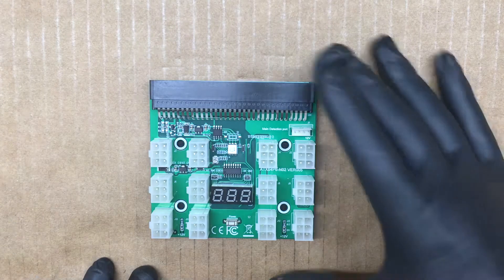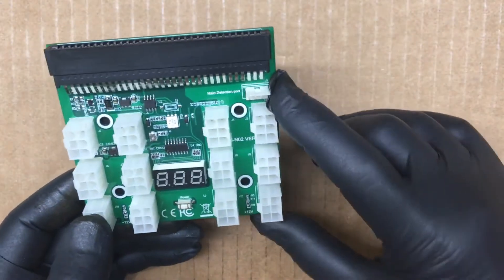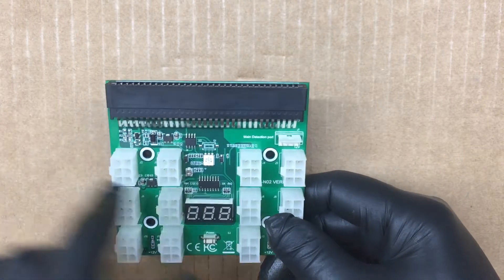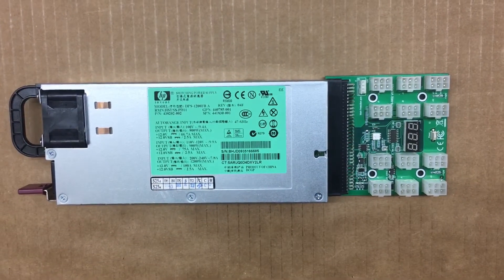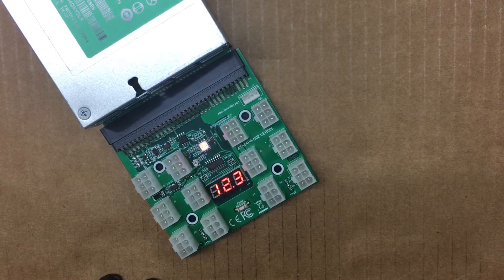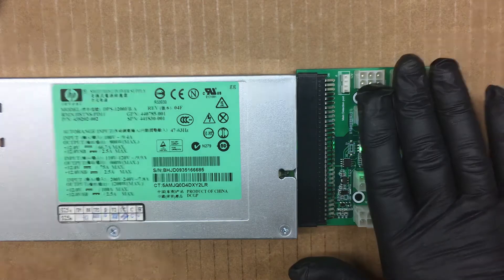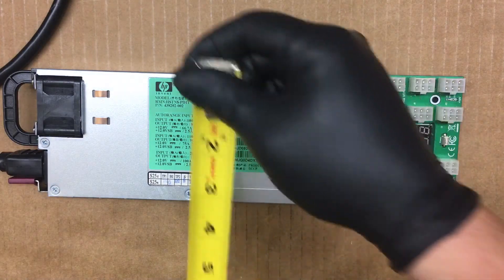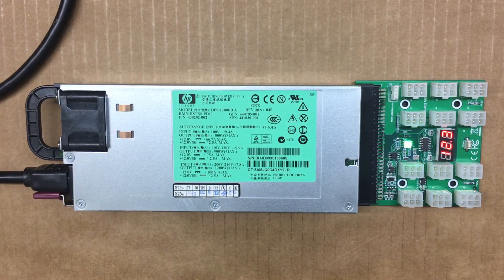Server PSU With Breakout Board For GPU Mining Rig